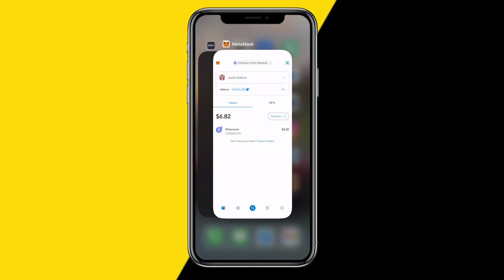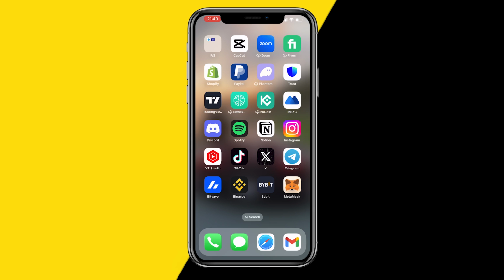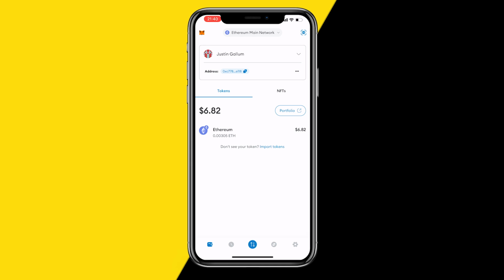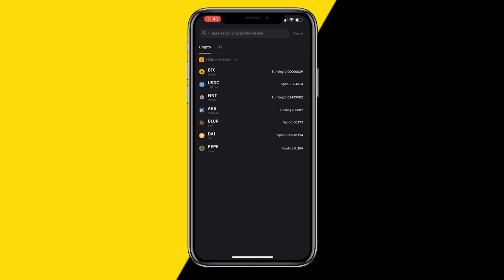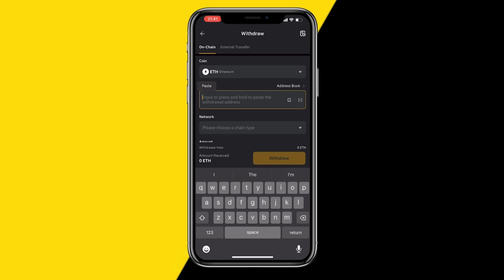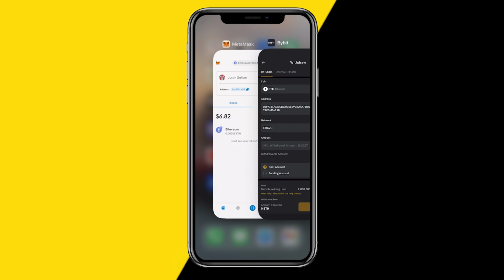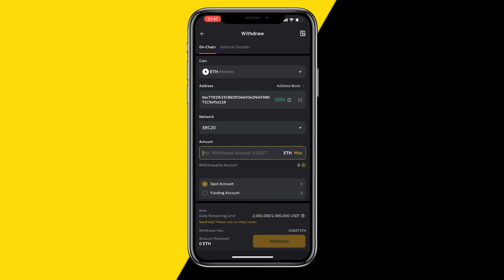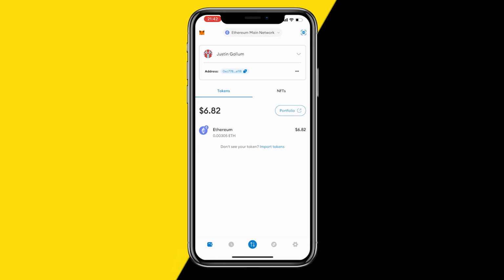How To Send Crypto From ByBit To MetaMask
How To Send Crypto From ByBit To MetaMask - Full Tutorial

👉 In this video we are going to show you how you can send Crypto from ByBit to MetaMask.